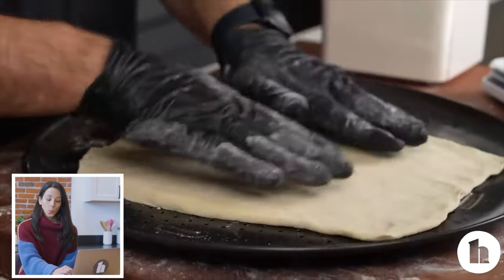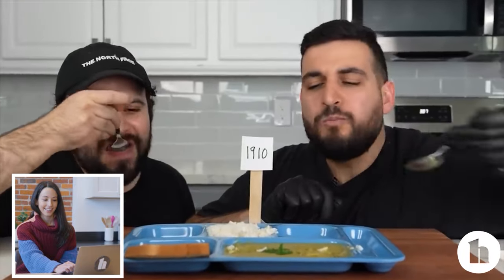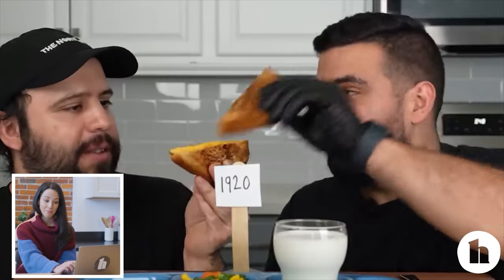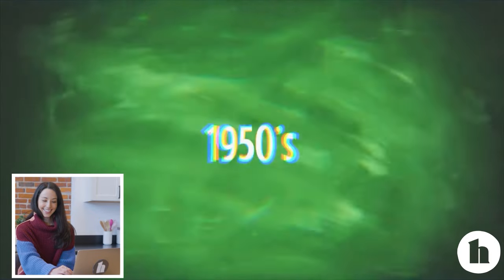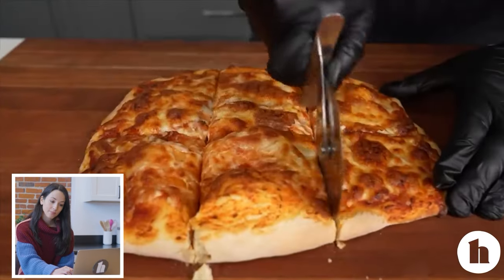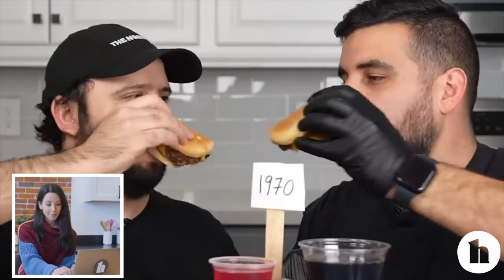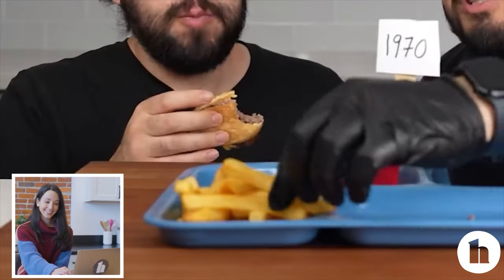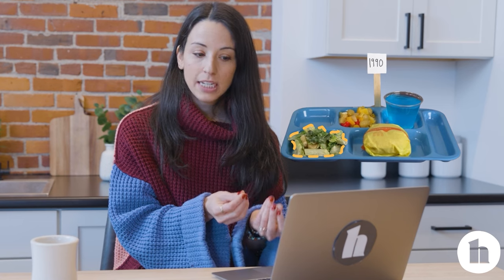Dietitian Reacts to 100 Years of School Lunch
Registered Dietitian Lisa Valente Reacts to Patrick Zeinali's video "I Cooked 100 Years of School Lunch"